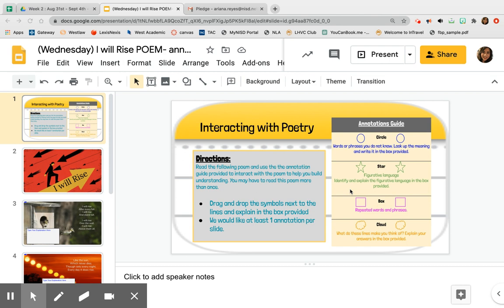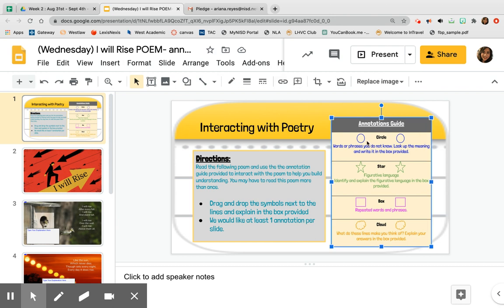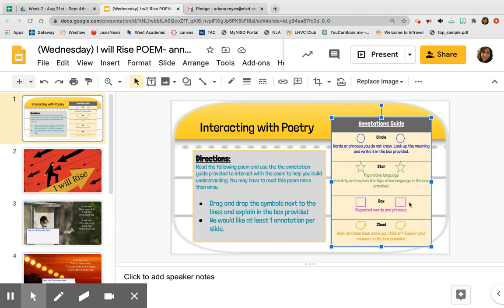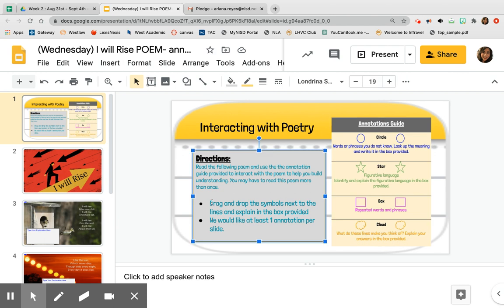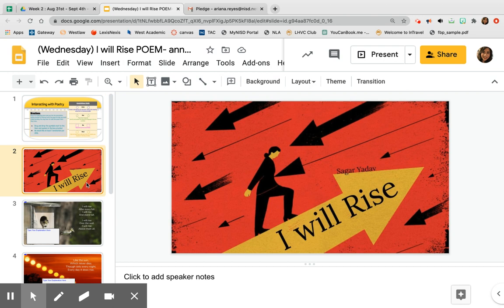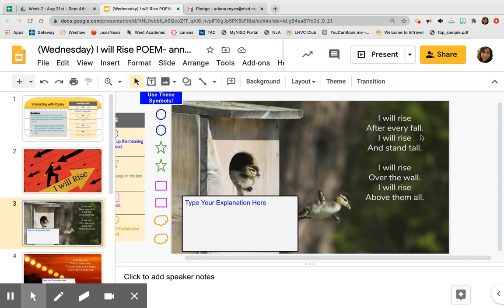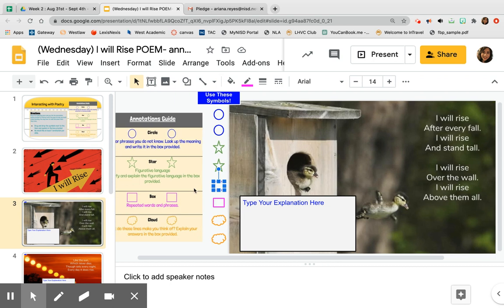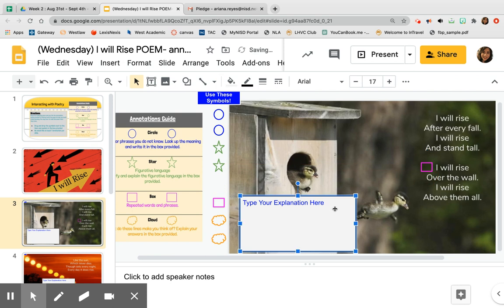Directions for Wednesday's Assignment